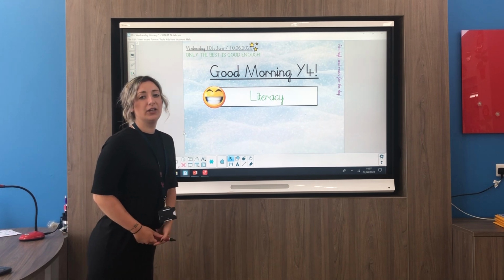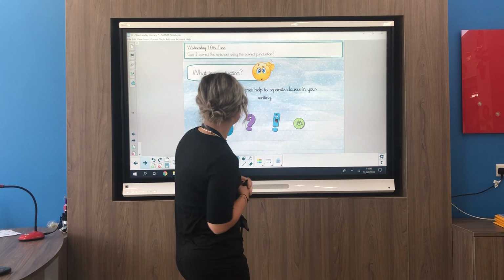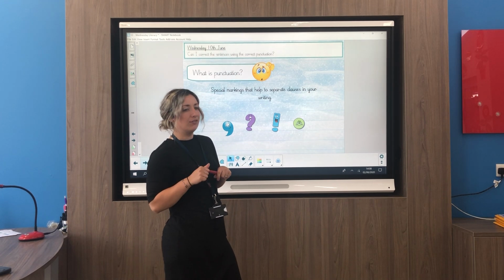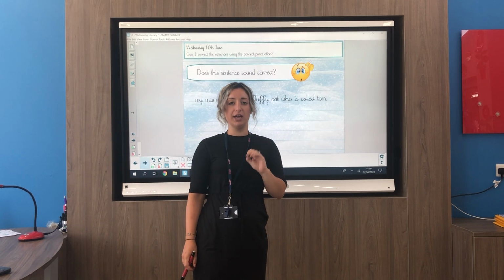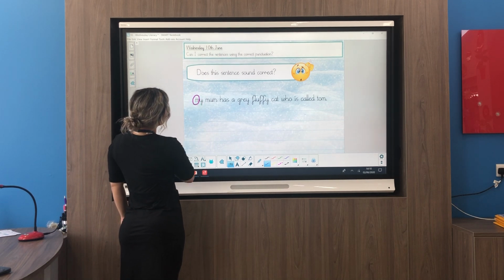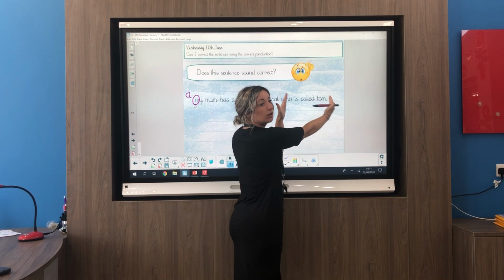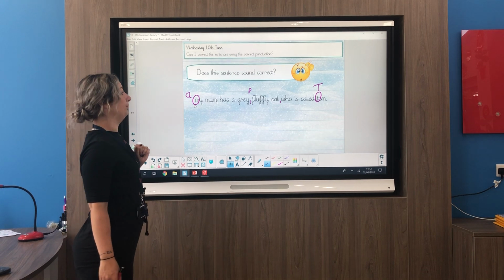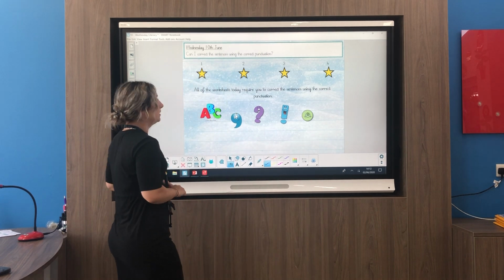10TH JUNE: Y4 LITERACY: CORRECTING PUNCTUATION